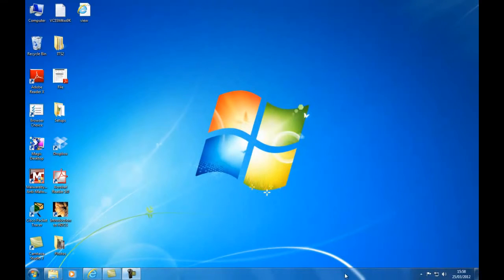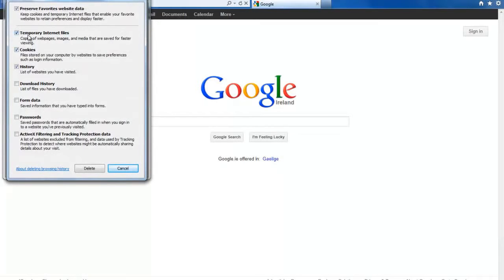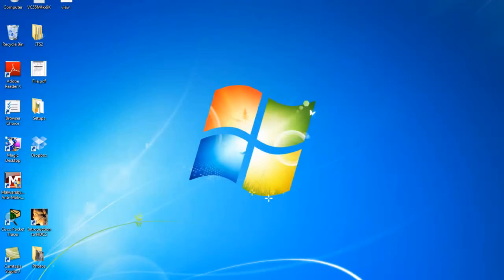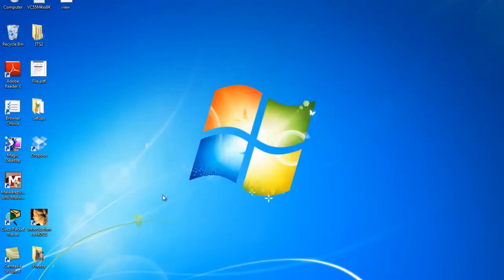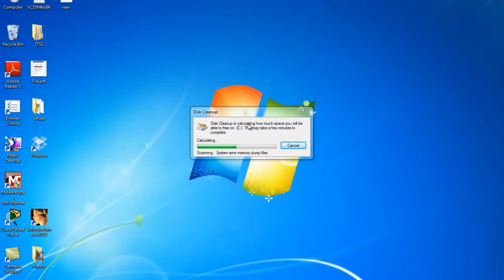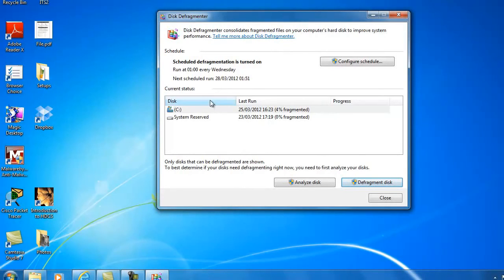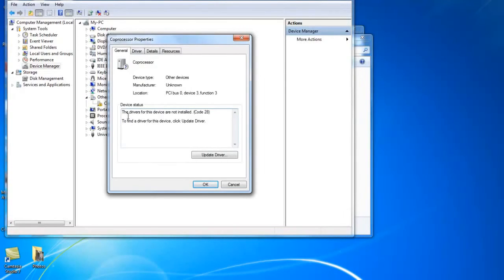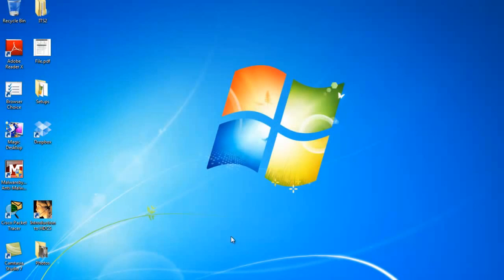How to Maintain Computer System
As part of the requirements for Trainers Methodology Level 1
➤ An approach that makes everyone feel genuinely learning something while having fun. It feels like you are at home comfortably lying on your sofa while watching movies at the same time learning takes place fluently and systematically.
➤ This channel serves as a compilation of students’ outputs, teachers lessons and series of application tutorials. The main purpose is for educational usage only.
I want to share my knowledge using tutorials videos and learn something as well.
Your thoughts, suggestions, opinions are very welcome and highly recommended.

➤ the content of the video is strictly for educational and information purposes and is not intended to be advice or recommendation of any kind whatsoever. Anyone who wishes to apply concepts and ideas contained in the video takes full responsibility of their actions. Viewers should always do their own due diligence, or any information perceived from the video to form their opinions and best judgements. the material contained in this video cannot replace or substitute for the services of trained professionals in any field, including, but not limited to, educational, medical, financial, psychological, or legal matters. The video is not warranted for the content, accuracy or any other implied or explicit purposes. the author accepts no liability of any kind of content on this video, or responsibility for any direct, indirect, implied, punitive, special, incidental, or other consequential damages arising direct or indirect on account of any actions taken based on the information provided in this video as is and without warranties. this video is not intended to spread rumors or offend or hurt the sentiments of any individuals, religion, communities, companies, boards, organizations or bring disrepute to any company, organization, person (living or dead). Viewer’s discretion is advised as this video is meant to educational; enhance information in public, satirical and humorous take on author's experiences or thoughts in general. We disclaim any kind of claim of libel, slander or any kind of claim or suit or any sort.
Viewer's discretion is advised.